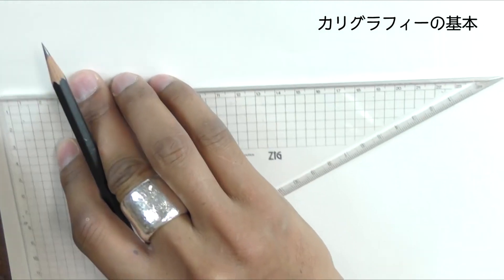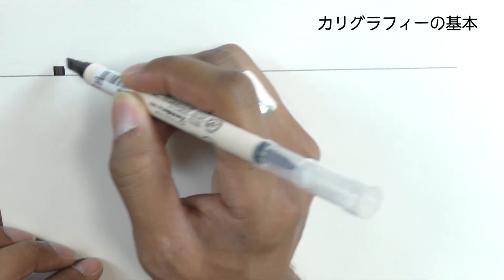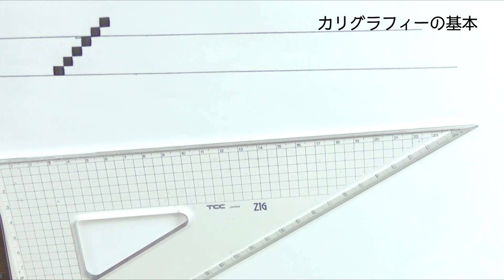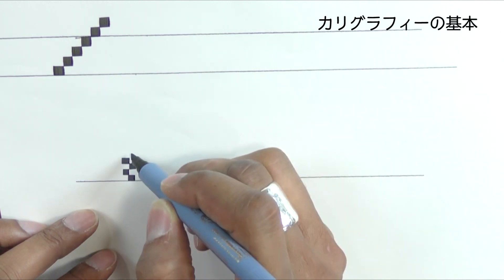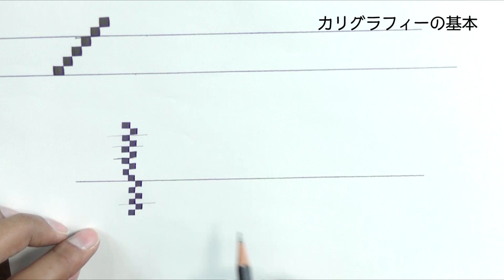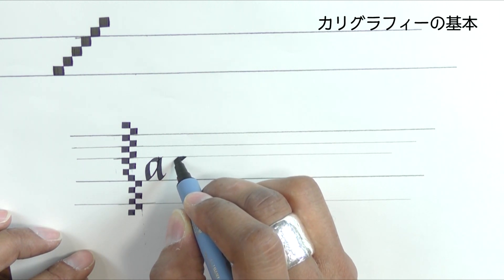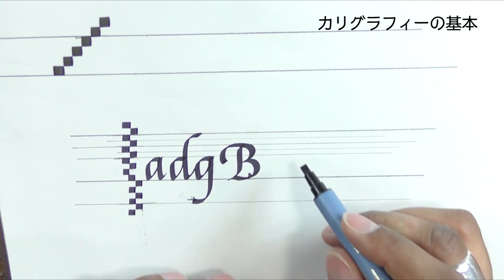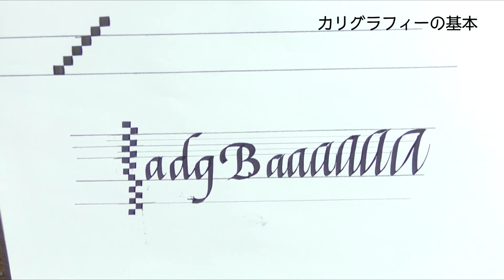カリグラフィーの基本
カリグラファー Paul Antonio氏によるカリグラフィーの解説動画です。動画内の音声は全て英語となっております。
こちらのページで動画と共にカリグラフィー、ブラッシュレタリングについて紹介しております。